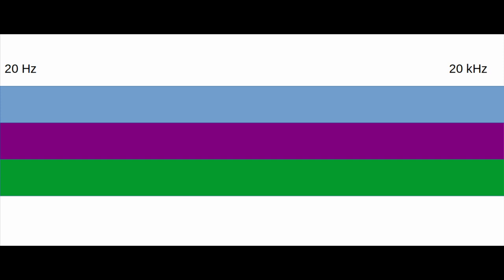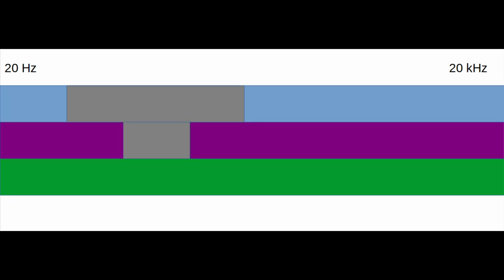Soundproofing Your Home: Floors and Walls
We discuss the science behind sound, sound waves, and strategies for soundproofing your house.

▲ ʀᴇʟᴀᴛᴇᴅ ɪɴғᴏ:
Architectural Plans for Workshop / Guest House - Part 1

Google Maps Plus Code: V2FW+97 Jasper, AB, Canada

▲ᴡʜᴏ ᴡᴇ ᴀʀᴇ:  Cari and Tom Miller, 50 + empty nesters getting a head start on our retirement place.  We still have jobs but are ready to get started on the next stage of our lives. Follow along and share our triumphs and our mistakes as we buy land, develop our retirement property, learn gardening, travel, photography, cook, build stuff, and have fun.

All views expressed on the channel are opinions only and should not be taken as expert advice. Before using any information obtained from this channel, you should do your own research and make sure it is right for your specific situation. Any injury, damage, or loss that may result from the use of this information is the sole responsibility of the viewer.

▲ ᴍᴜsɪᴄ
Theme:  John Von Houdt - Montana Backroads

▲ ᴄᴀᴍᴇʀᴀ ɢᴇᴀʀ:
Canon 60D
Canon SL2
GoPro Hero 6
LG G7
Sigma 150-600mm 5-6.3 Sports DG OS HSM Lens for Canon
Sigma 1.4x Teleconverter TC-1401 for Canon
Canon EF 70-200mm f/2.8L IS USM Telephoto Zoom Lens
Canon EF 2X II Extender Telephoto Accessory
Canon EF-S 18-200mm f/3.5-5.6 IS Standard Zoom

== Edited with Lightworks Pro 14.5 ==